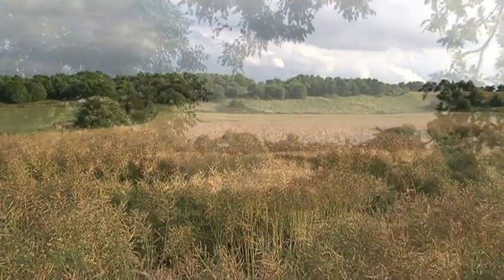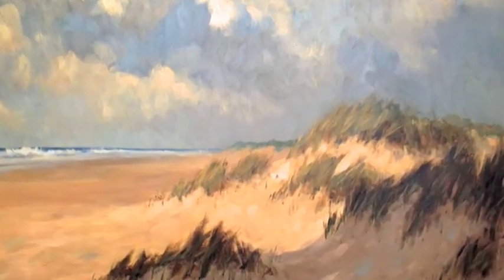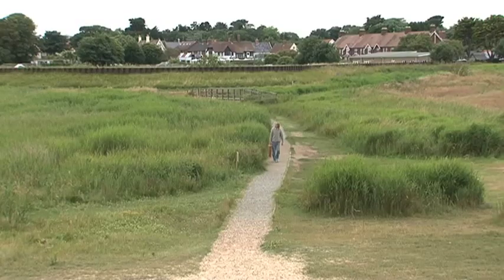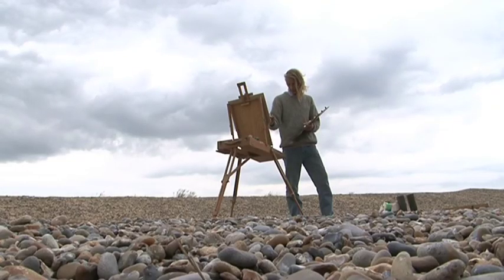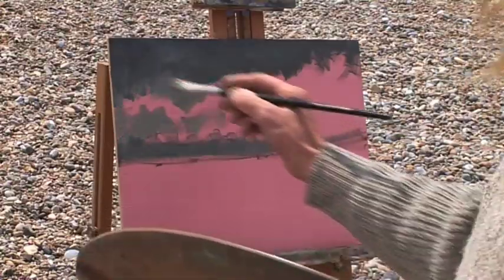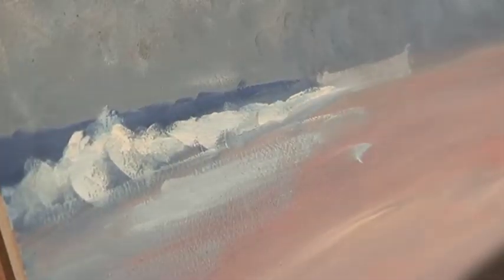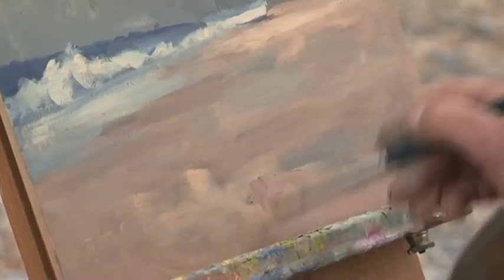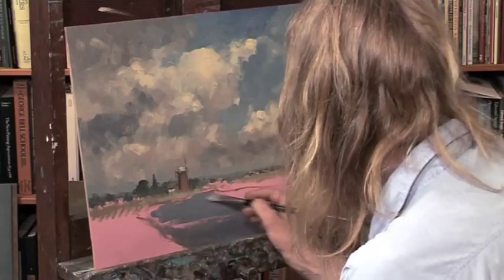Edward Seago Oil Landscape Techniques - With Miles Fairhurst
There can be few artists who have inspired so many painters both amateur and professional as the late Edward Seago.  His enduring style of romantic landcsape painting captivated all who saw it.  Miles Fairhurst paints in a wonderfully evocative style that captures the essence of Edward Seago's oil landscapes. On this DVD he paints four full demonstrations of the kind of subjects that Seago would turn to over and over again. A must for all Seago fans. A trailer for the full length DVD